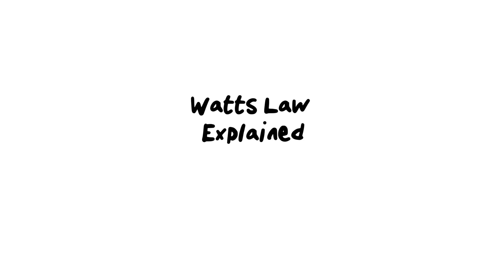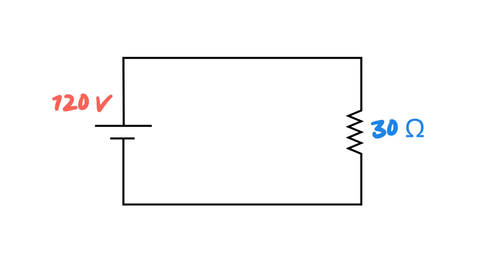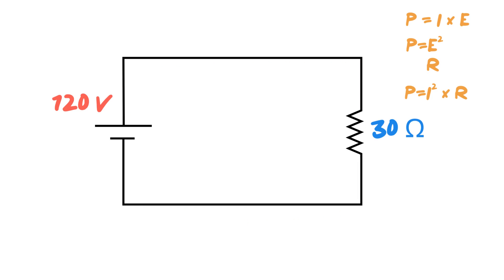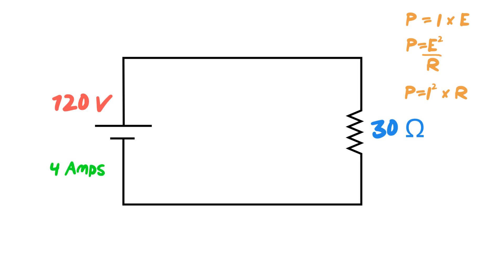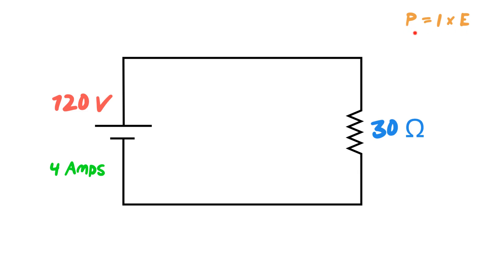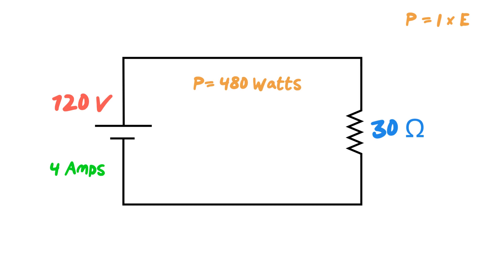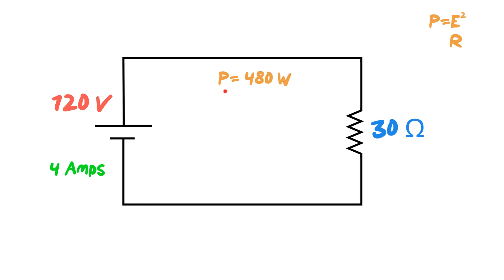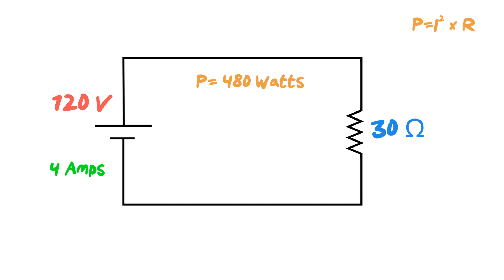WATTS LAW EXPLAINED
Watts law explains the relationships between voltage, current, resistance, and power.  There are three basic formulas that can be used.  Each is explained in this video